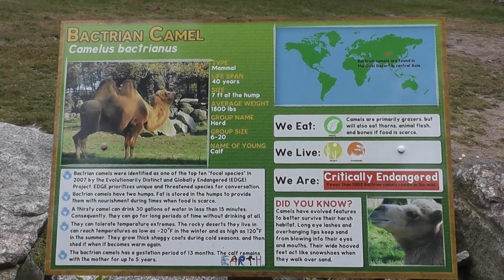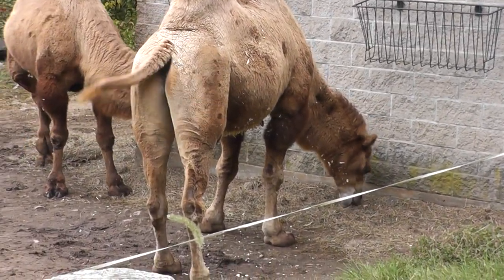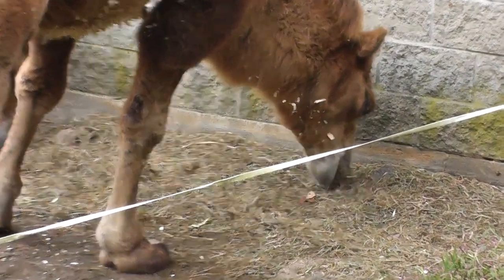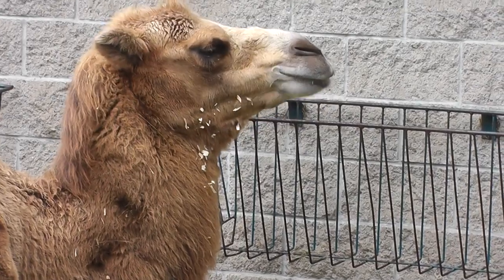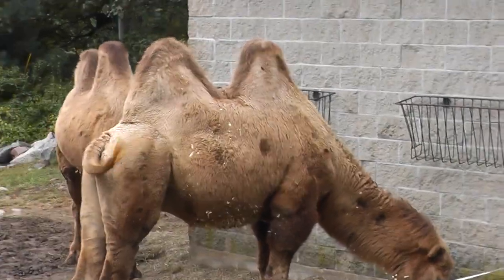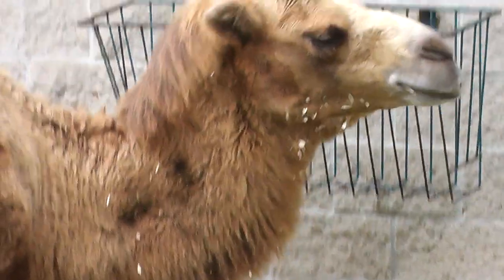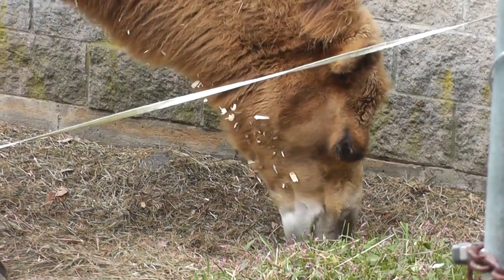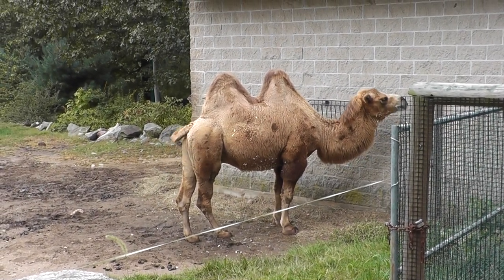On Loncation: Bactrian Camel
The Bactrian camel (Camelus bactrianus) is a large, even-toed ungulate native to the steppes of central Asia. It is presently restricted in the wild to remote regions of the Gobi and Taklamakan Deserts of Mongolia and Xinjiang. A small number of wild Bactrian camels still roam the Mangystau Province of southwest Kazakhstan and the Kashmir valley in Pakistan, and now run wild in Australia. It is one of the two surviving species of camel. Bactrian camels belong to a fairly small group of animals that regularly eat snow to provide their water needs. Any animals living above the snowline are obliged to do this as snow and ice are the only forms of water during winter, and by doing so their range is greatly enlarged. The latent heat of snow and ice is enormous compared with the heat capacity of water, demanding a large sacrifice in heat energy and forcing animals to eat only small amounts at a time. Nearly all of the 2 million camels alive today are domesticated. In October 2002, the estimated 800 remaining in the wild in northwest China and Mongolia were classified as critically endangered on the IUCN Red List of Threatened Species. Some authorities, notably the IUCN, use the binomial name Camelus ferus for the wild Bactrian camel and reserve Camelus bactrianus for the domesticated form. The wild population of Bactrian camels was first described by Nikolai Przhevalsky in the late 19th century. Their name comes from the ancient historical region of Bactria. There is some evidence that the Bactrian camel can be divided into different subspecies. In particular, it has been discovered that a population of wild Bactrian camel lives within a part of the Gashun Gobi region of the Gobi Desert. This population is distinct from domesticated herds both in genetic makeup and in behavior. As many as three regions in the genetic makeup are distinctly different from domesticated camels, with up to a 3% difference in the base genetic code. However, with so few wild camels, it is unclear what the natural genetic diversity within a population would have been. Another difference is the ability of these wild camels to drink saltwater slush, although it is not yet certain the camel can extract useful water from it. Domesticated camels do not attempt to drink salt water, though the reason is unknown. The Bactrian camel is the largest mammal in its native range and rivals the Dromedary as the largest living camel. Shoulder height is from 180 to 230 cm (5.9 to 7.5 ft), head-and-body length is 225--350 cm (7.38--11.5 ft) and the tail length is 35--55 cm (14--22 in). At the top of the humps, the average height is 213 cm (6.99 ft). Body mass can range from 300 to 1,000 kg (660 to 2,200 lb), with males often being much larger and heavier than females.  Its long, wooly coat varies in colour from dark brown to sandy beige. There is a mane and beard of long hair on the neck and throat, with hairs measuring up to 25 cm (9.8 in) long. The shaggy winter coat is shed extremely rapidly, with huge sections peeling off at once, appearing as if sloppily shorn off. There are two humps on the back, which are composed of fat (not water as is sometimes thought). The face is typical of a camelid, being long and somewhat triangular, with a split upper lip. There are long eyelashes, which, along with the sealable nostrils, help to keep out dust in the frequent sandstorms which occur in their natural range. The two broad toes on each foot have undivided soles and are able to spread widely as an adaptation to walking on sand. The feet are very tough, as befits an animal of extreme environs.